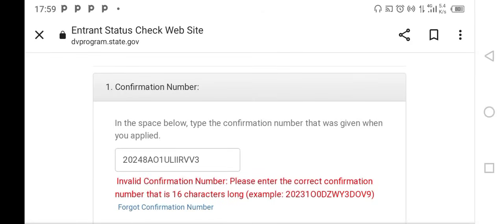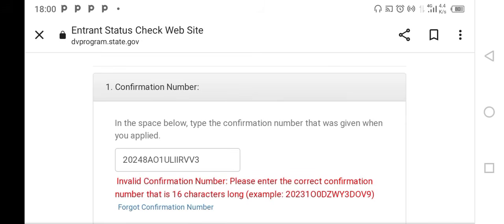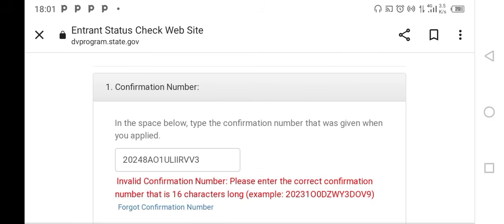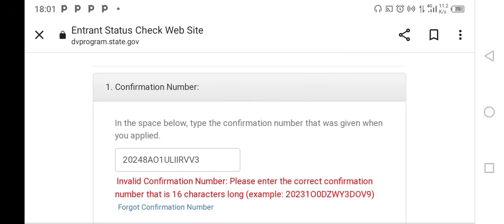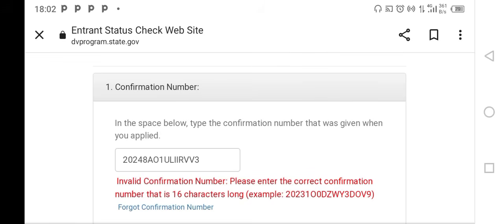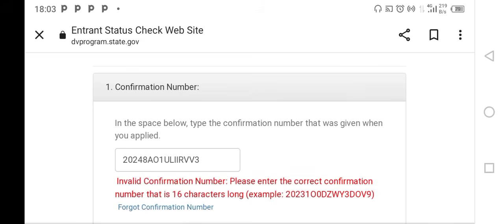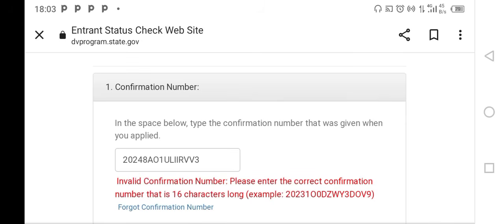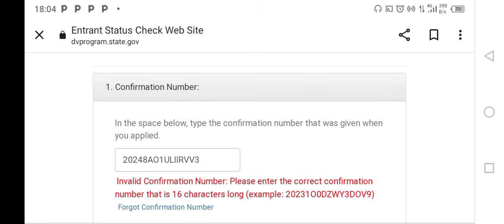How to Fix Invalid Confirmation Number Error when Checking Green Card DV Lottery Results 2024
This is how to fix Invalid Confirmation Number Error when Checking Green Card DV Lottery Results.